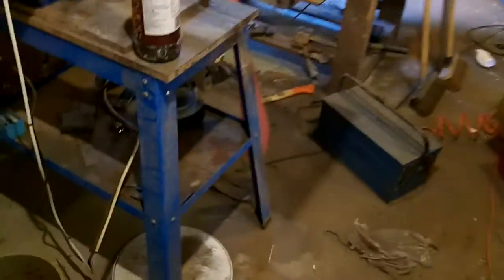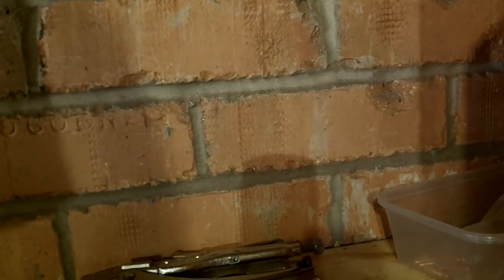Flux Core Welding first attempt and shop update 4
Any suggestions on how to reduce the stuttering let me know :)